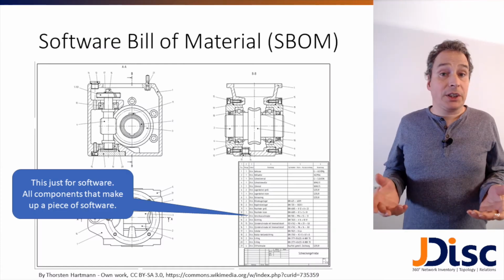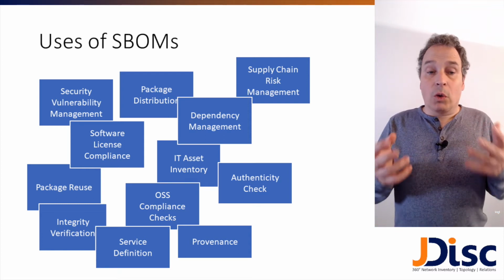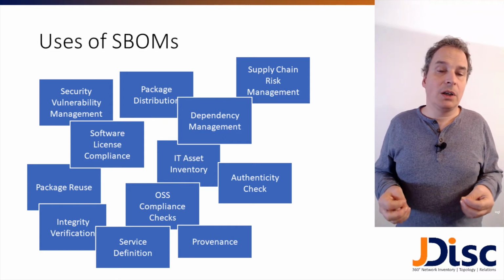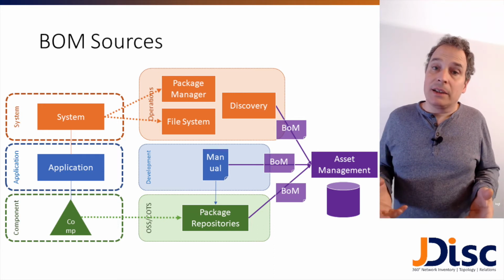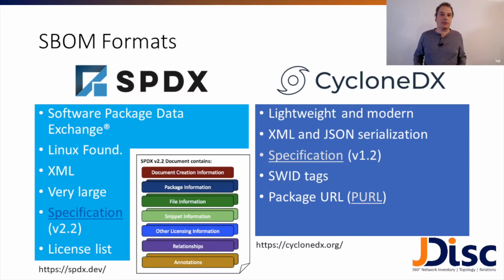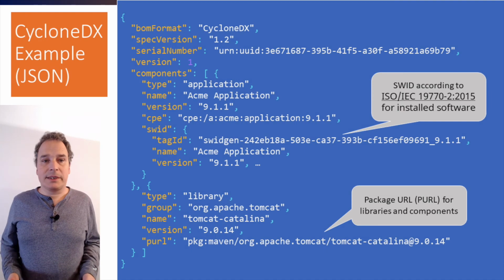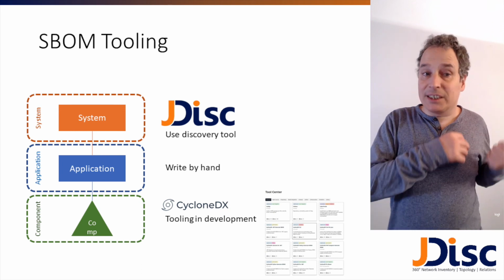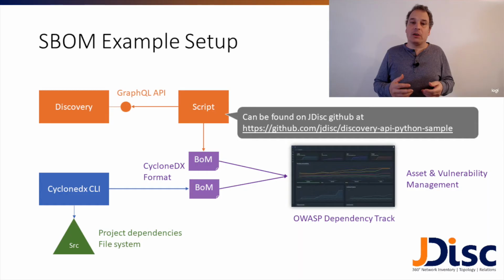Software Bill of Material for Discovery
A Software Bill of Material (SBOM) is a BoM like for hardware, just for software, all component that make up a piece of software. We present two standard formats for SBOM, SPDX and CycloneDX and look getting a complete SBOM not only for the components of an application but also the components and applications installed on a system. Here we have a touch point with network discovery that can get more than just a type BOM and additional information that use important for IT asset management (ITAM)